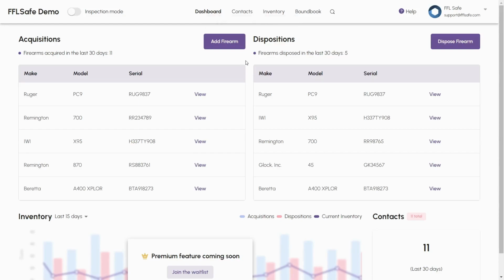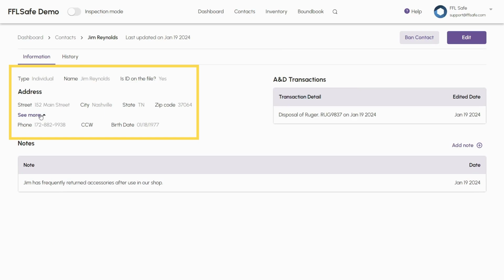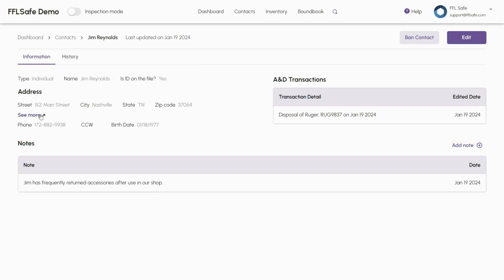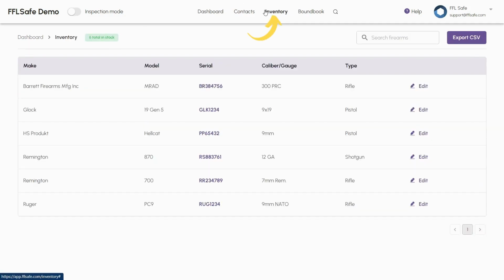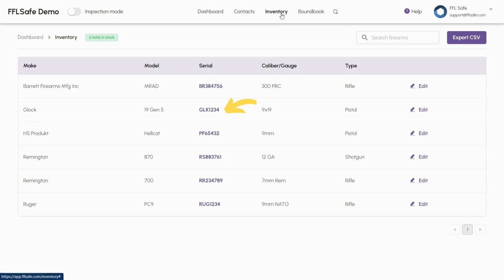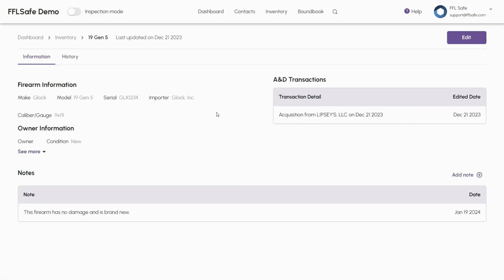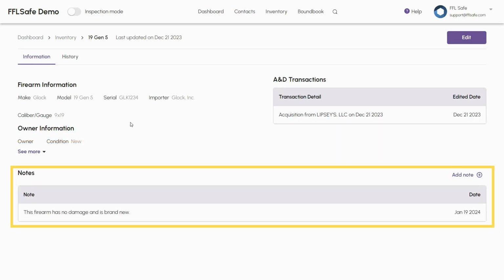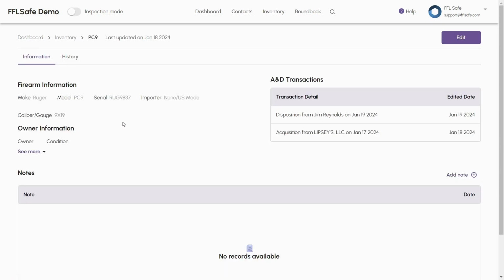How to Use Contact and Firearm Pages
In FFLSafe Acquisition and Disposition (A&D) Software, you can easily edit all of your contact (FFL or individual) and firearm information. This tutorial shows you how to edit each.